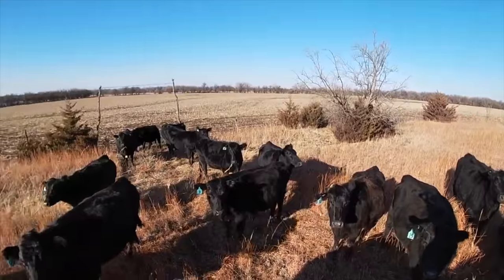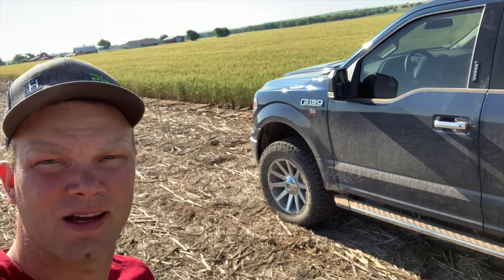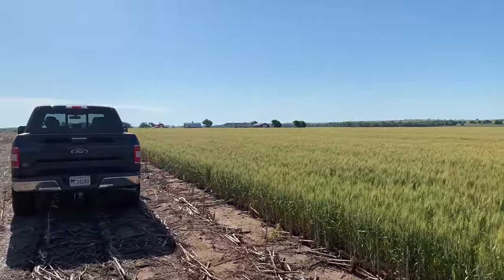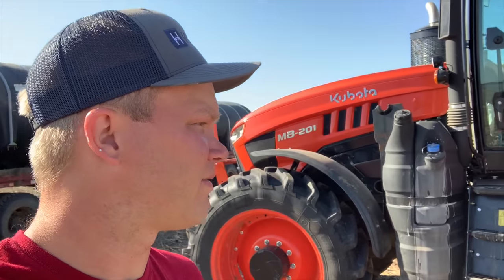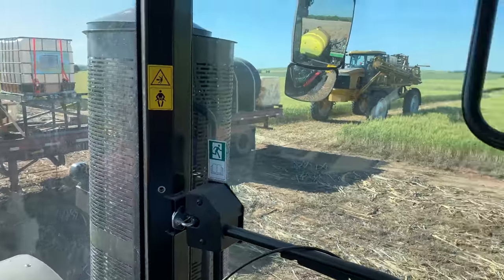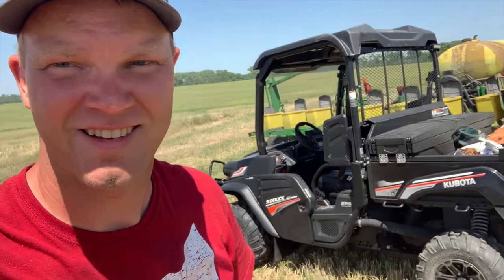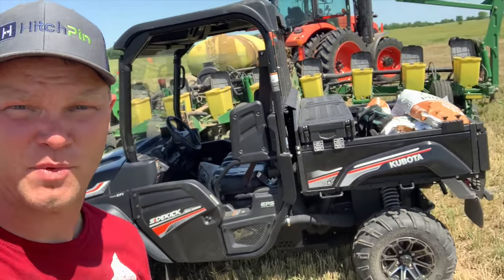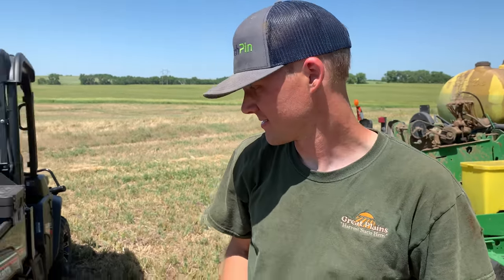Planting MILO (Grain Sorghum)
The heat in Kansas is crazy! Watch as we keep planting milo and farming during the heat wave.

Welcome to Peterson Family Farm. On this YouTube channel, we plan to show viewers what happens on a real life family farm in Kansas. From working with animals, to planting seeds, to harvesting grain, to putting up hay, to fixing equipment, you'll get to see what farming is like! Our farm is a 5th generation farm started in 1882 by our great great grandparents. We grow wheat, corn, soybeans, milo, sunflowers, and forages and we feed about 1,000 head of cattle. To learn more about it, watch our channel intro video

➡️Sign up for our monthly newsletter and never miss a video